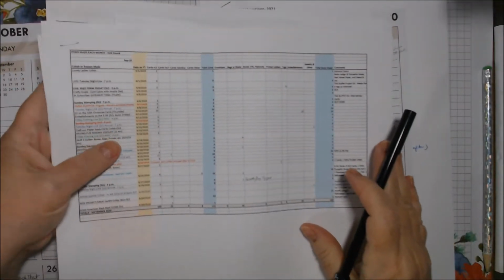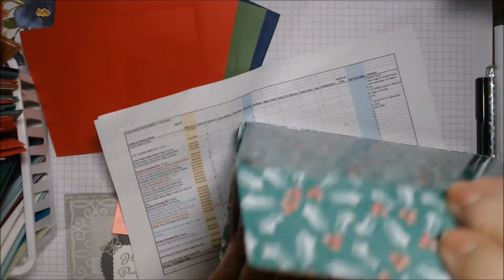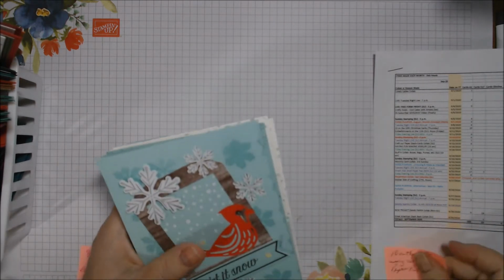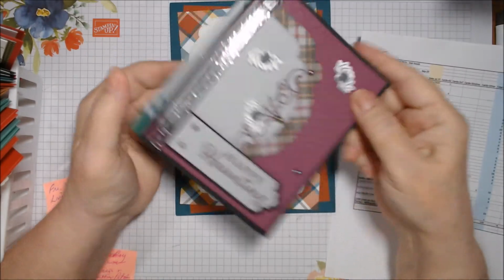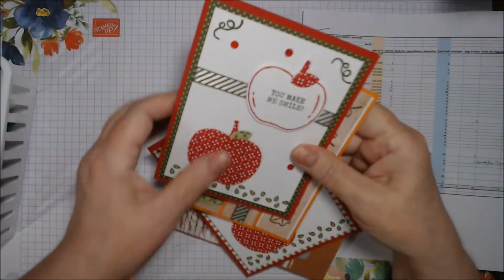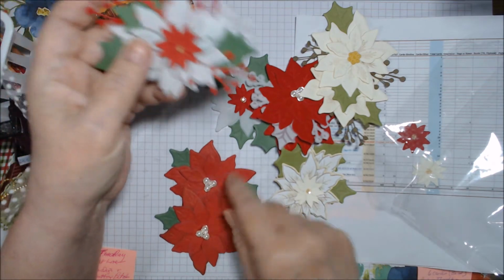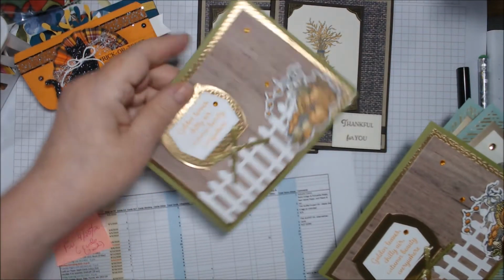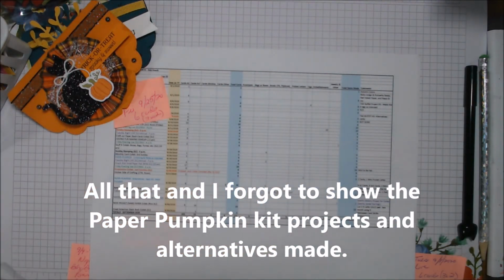CRAFTY GOALS WITH AMALIA - Sept - Part 2 - Projects (V1468)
This is my Part 2 - sharing the projects made in September, except I forgot to show the Paper Pumpkin kit and alternatives made in September.

Thanks for following along with my crafty goals for 2020. Please take a look at the YouTuber's below and see how they are doing with their goals and encourage them to keep up the great work!

Veteran Collab Goal Getters from 2019

New to this years Collab

Note 2: IF there are products used other than Stampin' Up! products in this video or live, please know that I am NOT sponsored by nor paid by any company whose products I use or share OTHER THAN Stampin' Up!, unless otherwise indicated.
I am an Independent Stampin' Up! Demonstrator in the USA.

For orders Under $150, use HOST CODE: 9VXNGMDA (10/1 through 10/29/2020 Kathleen Mirkovich-Robinson's Party)

For orders Over $150, Do NOT use the Host Code (because You can earn free product)

BLOG (Be Sure to Hit the "FOLLOW" Button in the Right Margin on my Blog to receive Notifications when I upload to my blog.)

Facebook Business Page (Stampin' Up!)

MyKalliTuxedoKatIsTheBest